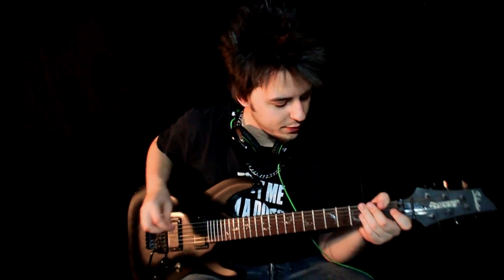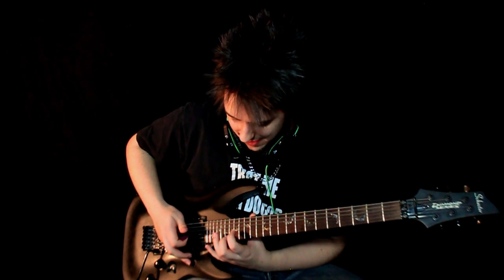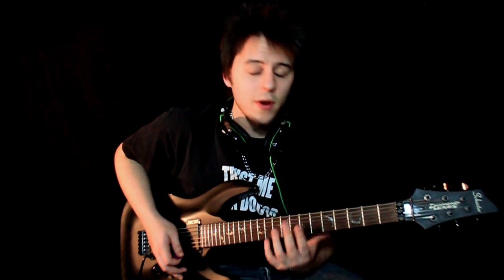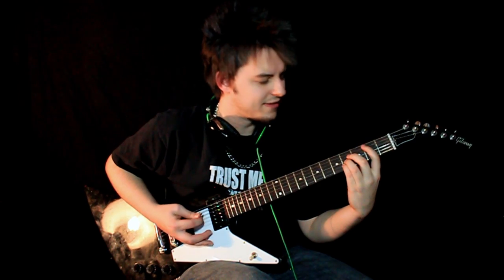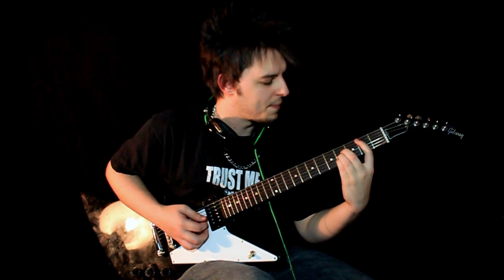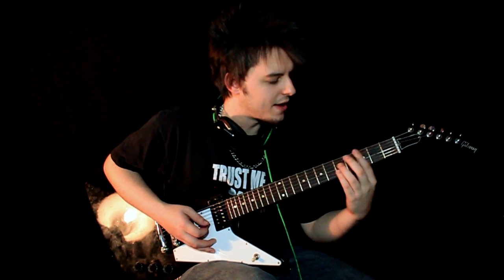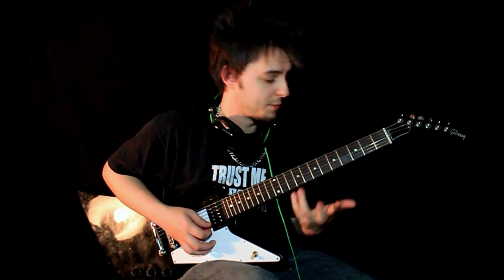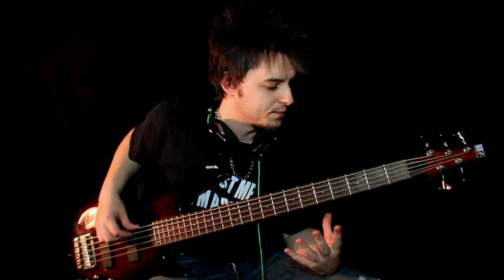How To Play Another Winter (Scott Pilgrim) On Guitar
Please leave any questions or comments about this tutorial in the comment section below or by direct YouTube message.

Remember to credit me if you upload my arrangement or use my backing track, please!

Lead Guitars:
Main Part - 3:40
Bridge Guitar 1 - 4:03
Bridge Guitar 2 - 4:22
Verse Guitar 1 - 4:40
Verse Guitar 2 - 4:50
Pre-chorus Guitar 1 - 5:00
Pre-chorus Guitar 2 - 5:28
Chorus Guitar 1 - 6:03
Chorus Guitar 3 - 6:24

Rhythm Guitars:
Intro - 10:25
Verse - 10:38
Pre-chorus - 10:48

Bass Guitars:
Intro - 11:40
Verse - 11:55

Schecter Damien Fr (Drop C)
Gibson Explorer (Drop C)
Ibanez Soundgear SR405QM (Drop C)

Original Composer: Anamaniguchi
Camera: Canon Eos Rebel Ti1
Headphones: Razer BlackShark
Drums programmed with EzDrummer
Edited using Adobe Premiere Pro, Mixcraft 6, and Guitar Pro 6.